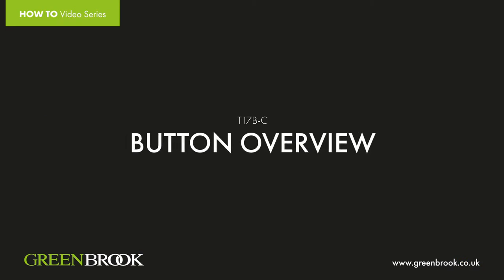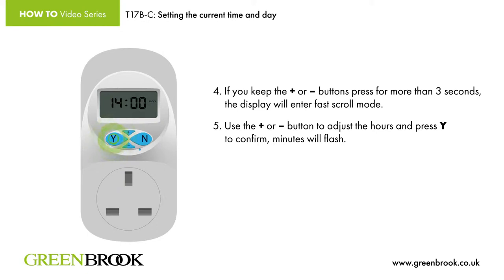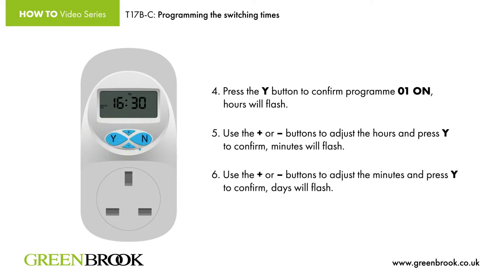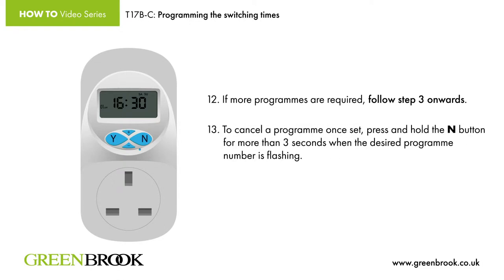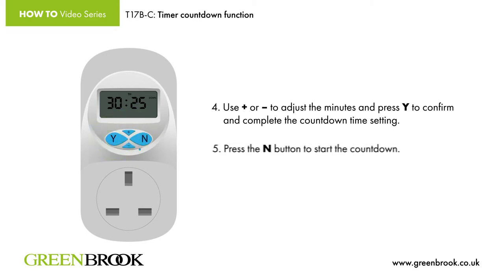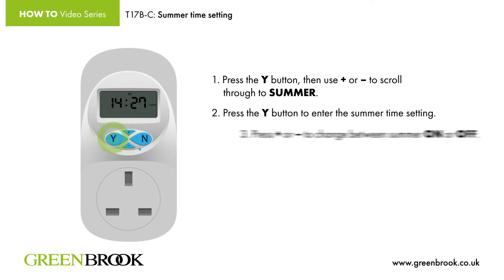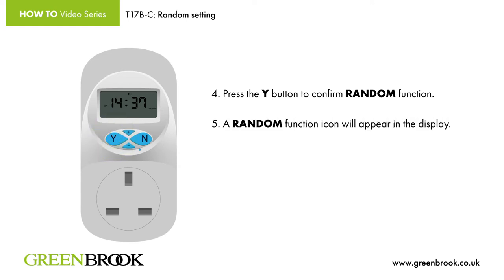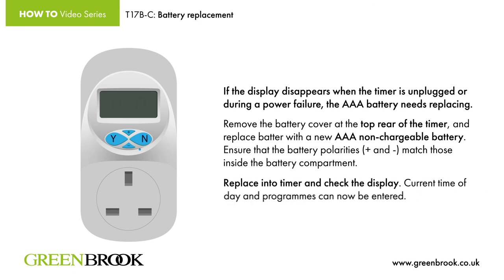GreenBrook T17B-C Timer Instruction Video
A helpful video to show you how to use/program the timer